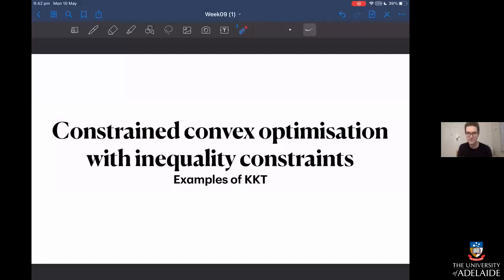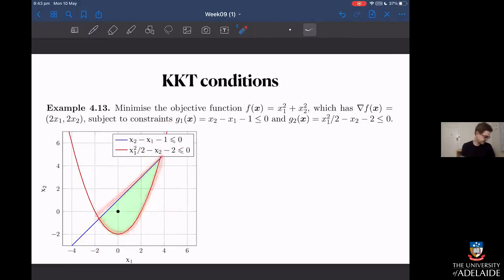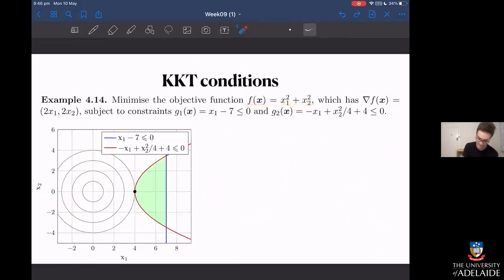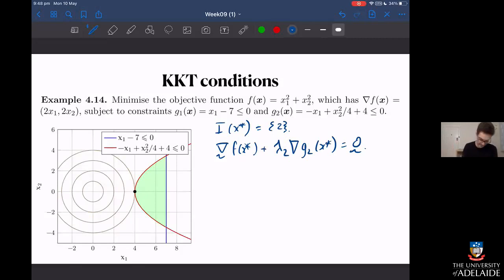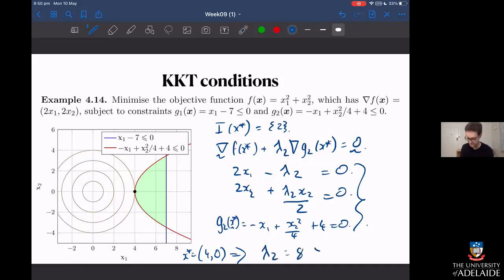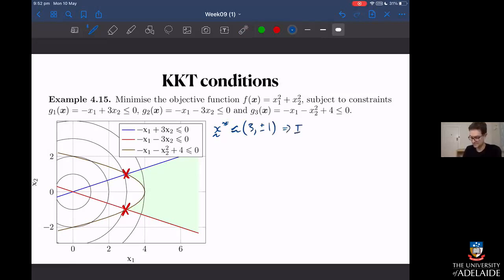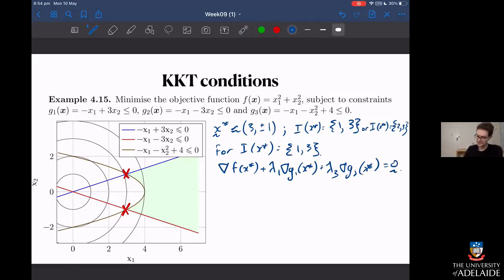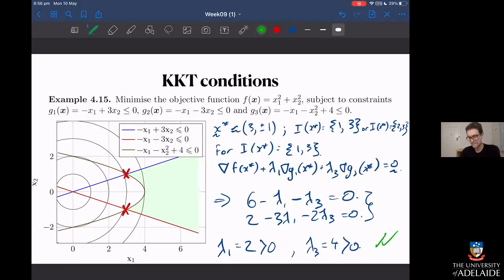KKT conditions: some examples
Some examples of the KKT conditions in practice. Topic video for APP MTH 3014/4114/7072 Optimisation at The University of Adelaide.